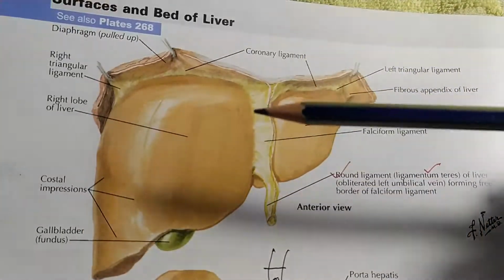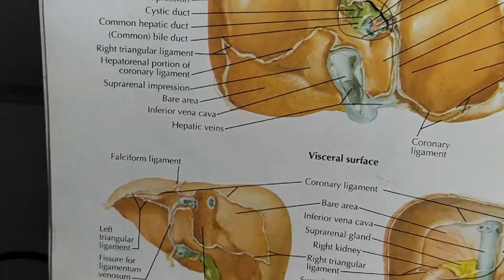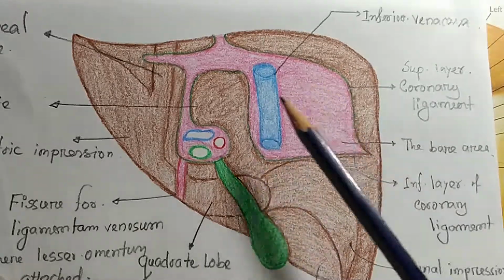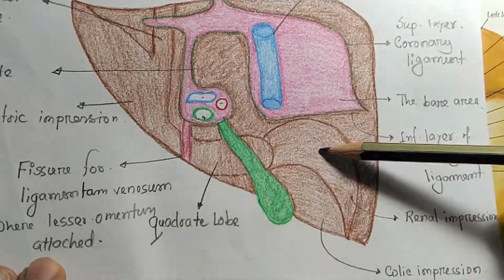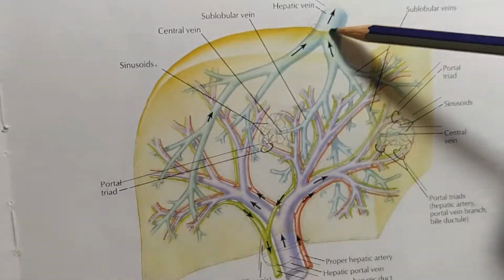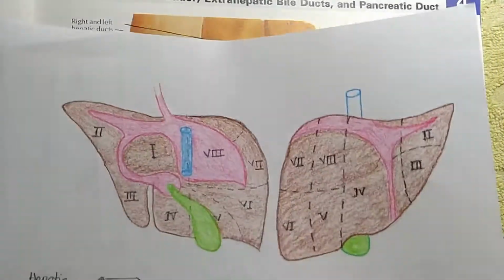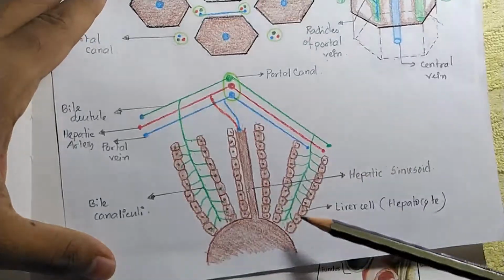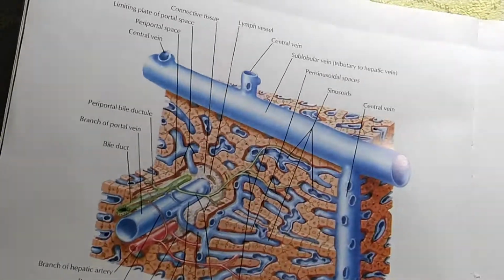Liver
Gross anatomy